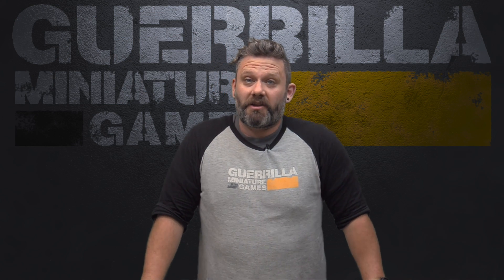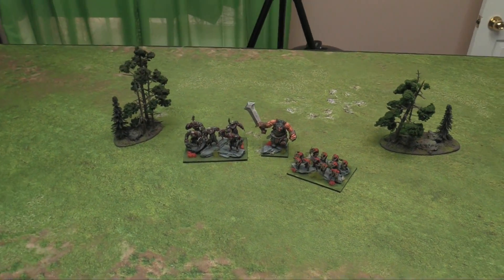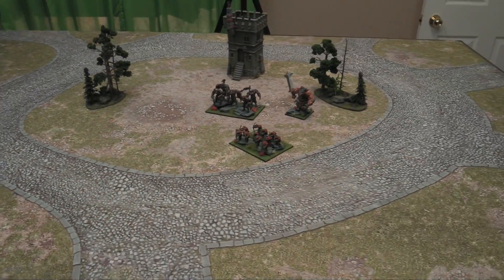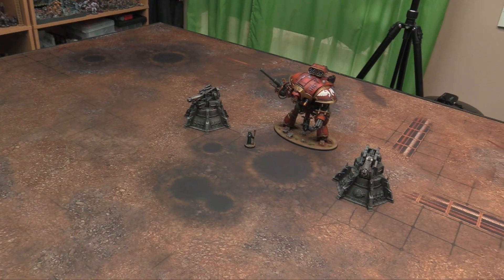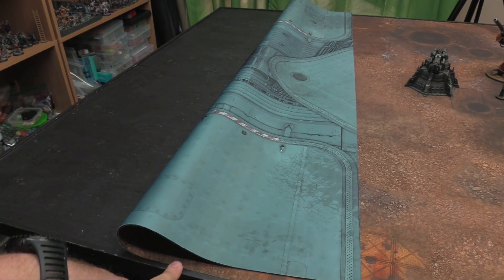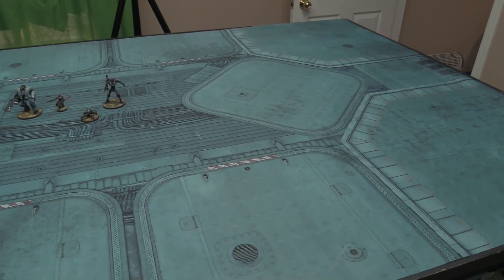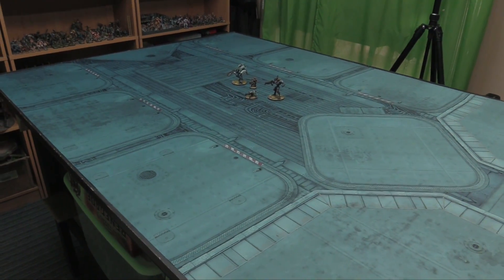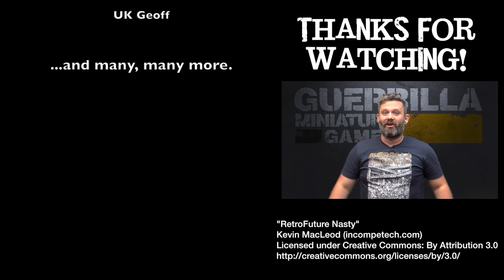Widgets and Wonders Ep 92 - Double-Sided gaming mats from GameMat.eu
GameMat.eu has released some of their most popular designs as double-sided mats: 'Imperial Base' and 'Fallout Zone' along with 'Forgotten Realms' and 'Highlands in War'.